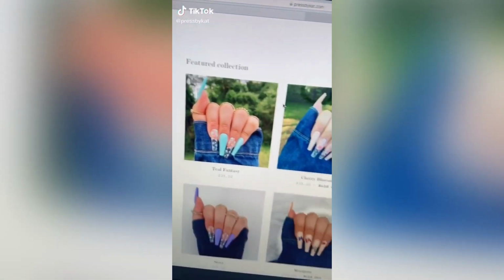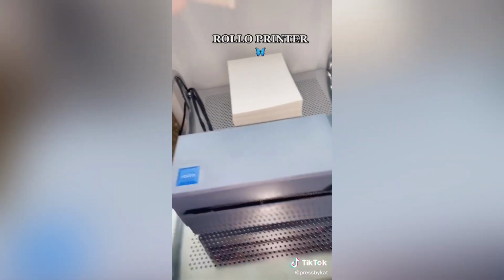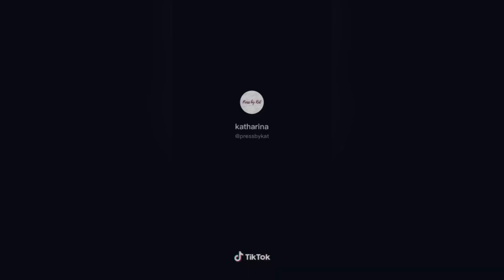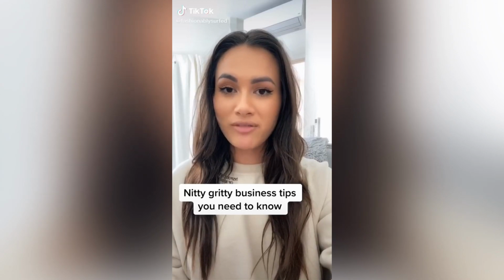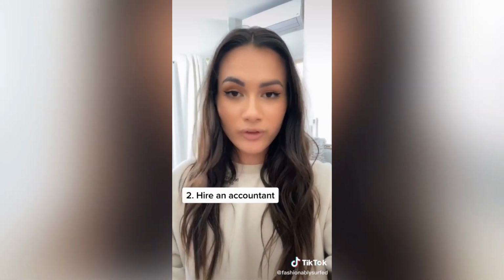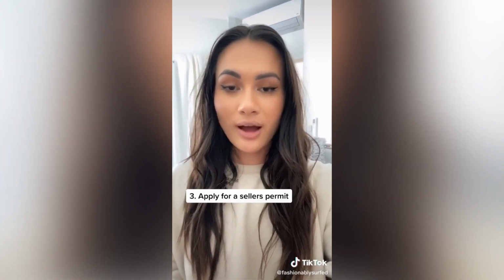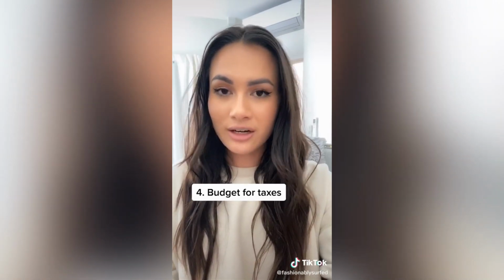How To Start a Small Business 101 | TikTok Compilation 2020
If you’re interested in any of these products, please take it upon yourself to look for their users which can be seen in the video.

The purpose of this video is not to offend anyone but to appreciate and shed light on some of our tiktokers takes on this trend!

Have any video suggestions? Let me know either through commenting on any of our videos, or getting in touch with us through our other social media platforms!